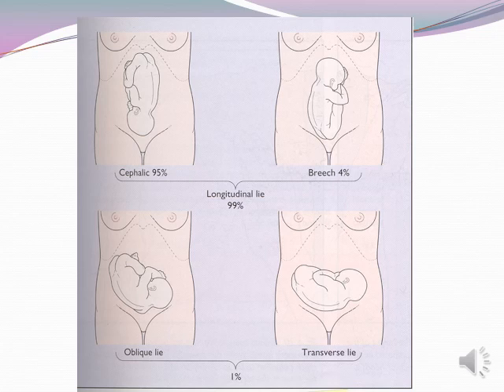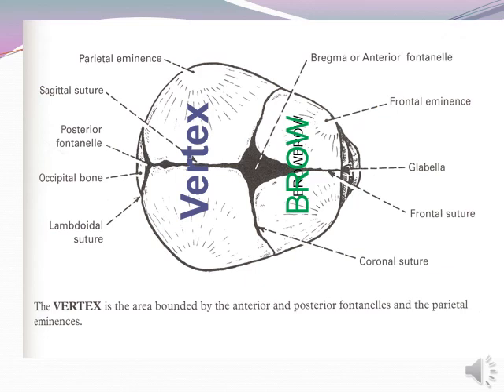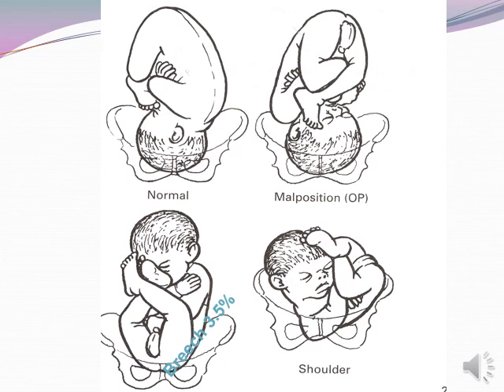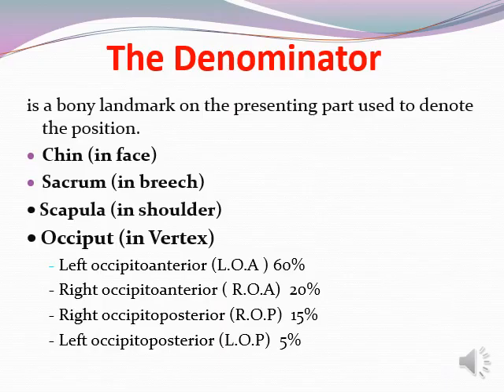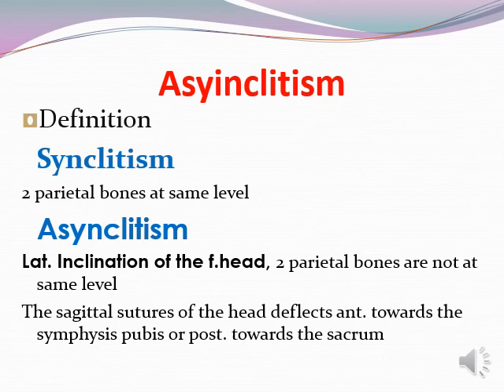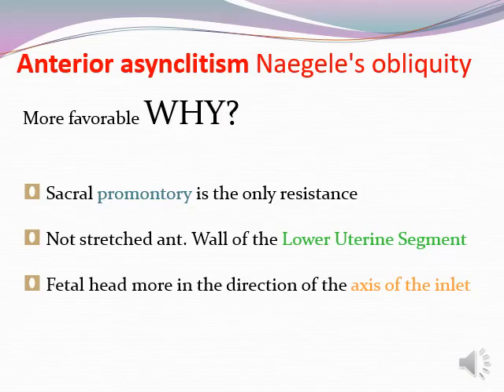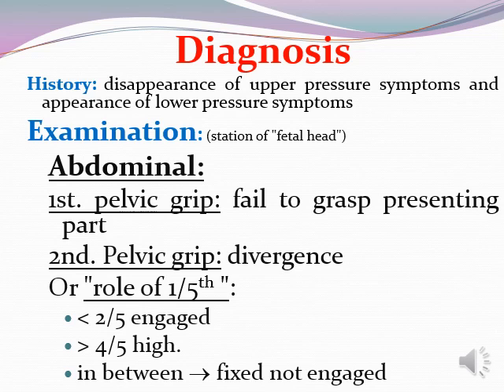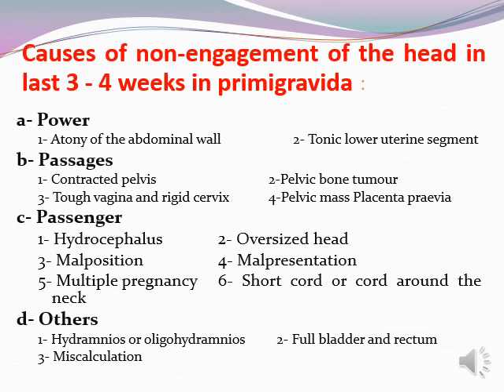Fetal Disposition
Prof. Hamed Youssef
6th Year